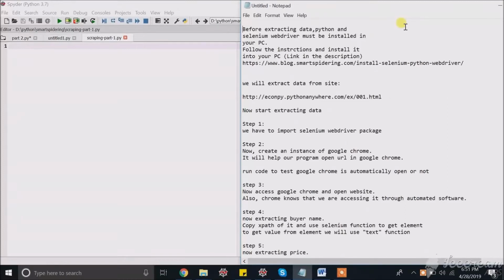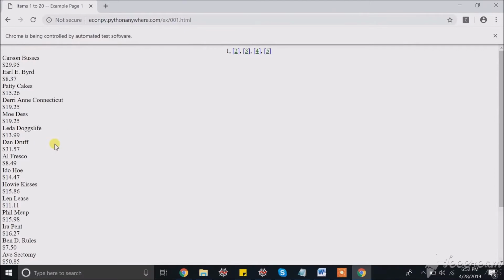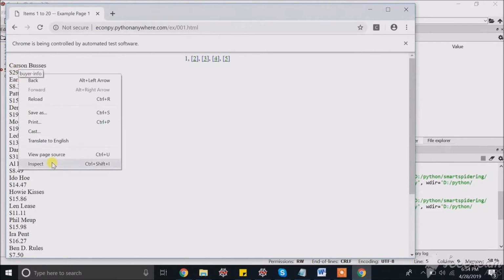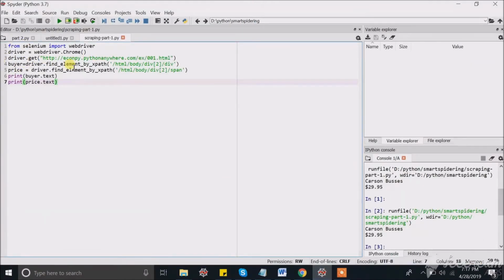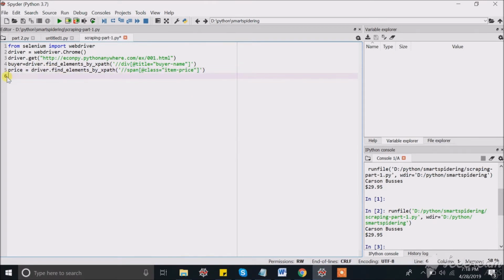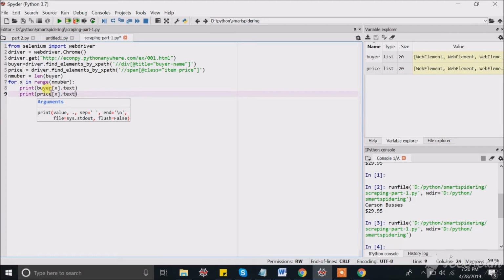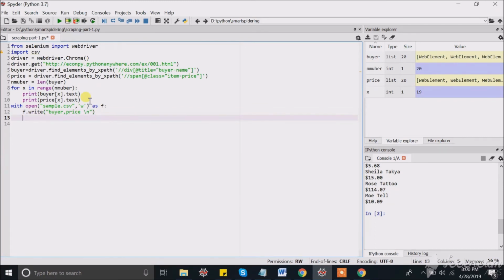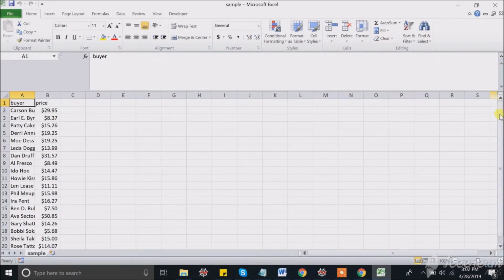Practical Web Scraping using Python | SmartSpidering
In this video, we make use of the selenium Python package to extract data from the following web page: